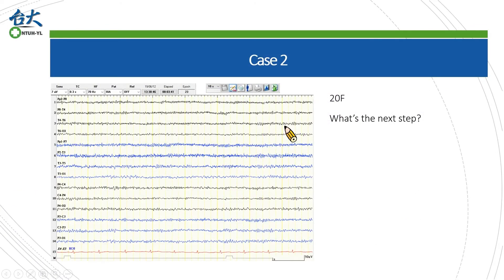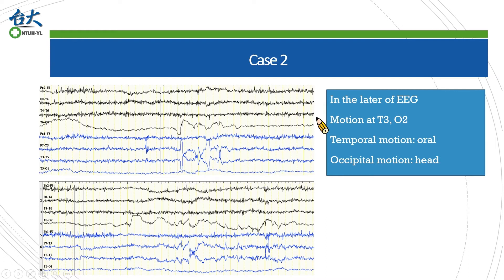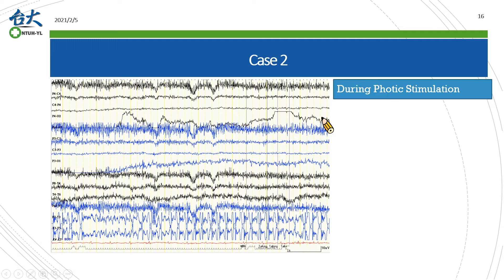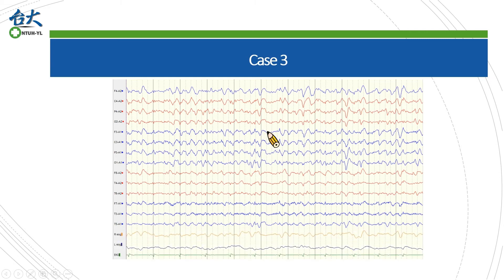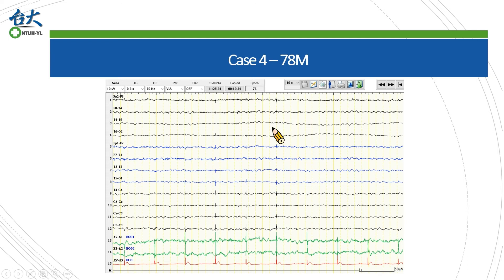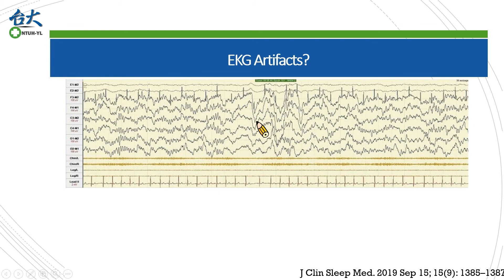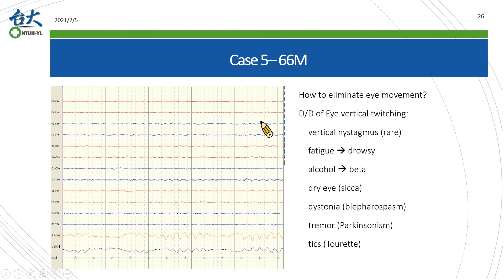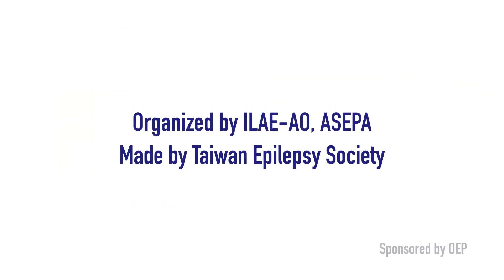EEG artifacts - Case 2-5: #13 ILAE-AO & ASEPA EEG teaching course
Electroencephalogram (EEG) teaching course with presenter Dr. Kai-Chieh Chang, organized by ILAE Asia and Oceania (AO) and the Asian Epilepsy Academy (ASEPA), produced by the Taiwan Epilepsy Society